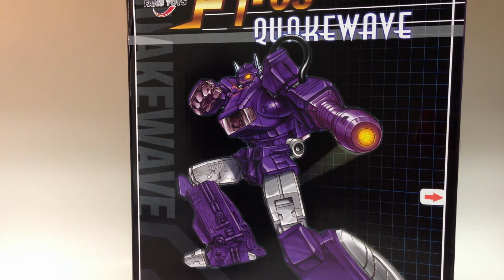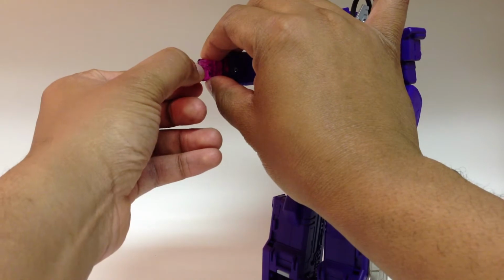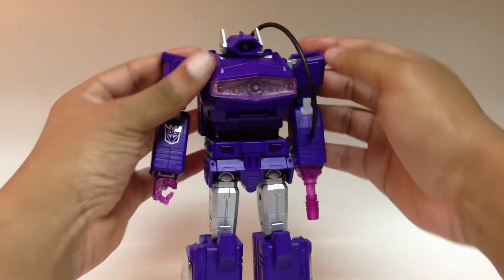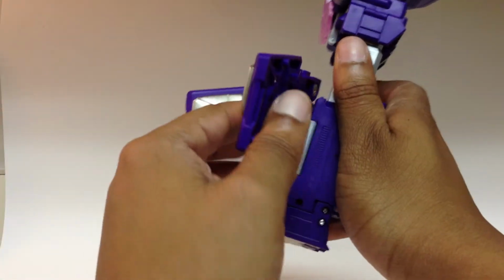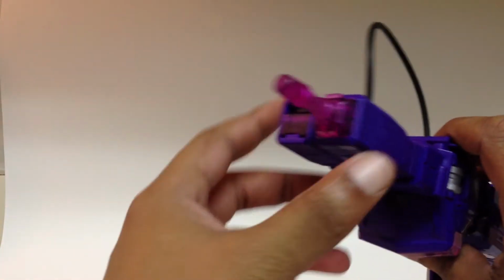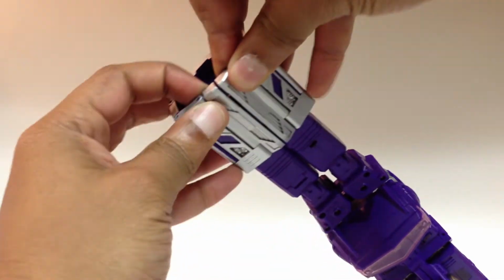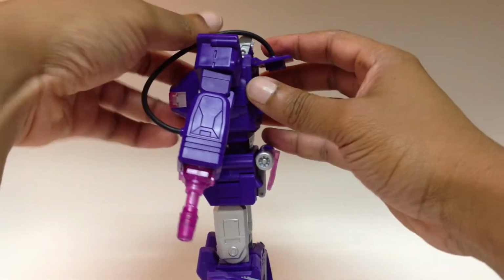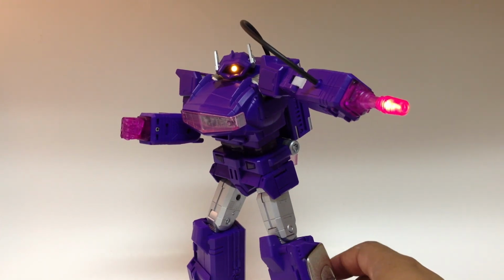Review: Fans Toys FT-03 Quakewave (Shockwave)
Review of Fans Toys FT-03 Quakewave